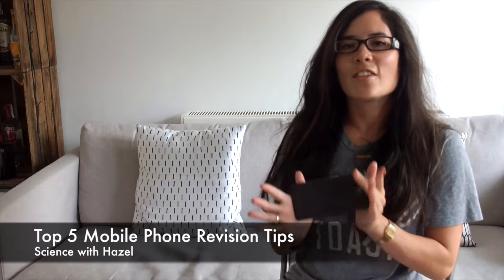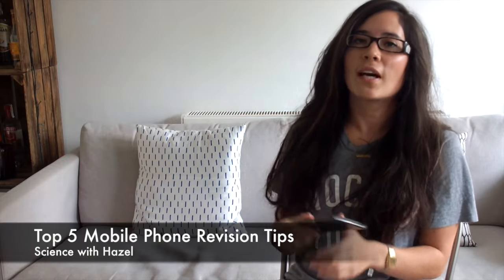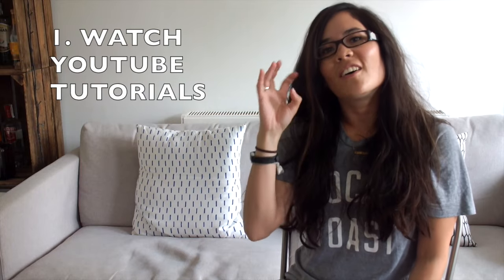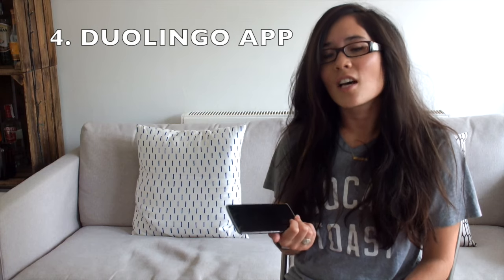Top 5: How To Use Your Mobile For Revision - GCSE Science Tips - SCIENCE WITH HAZEL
In this video I tell you how you can use your mobile to score highly in your GCSEs.